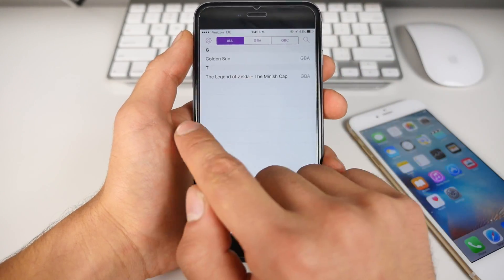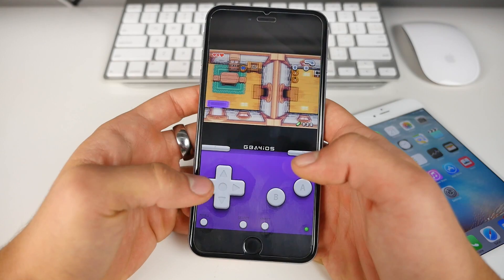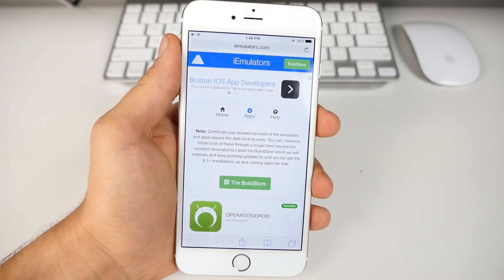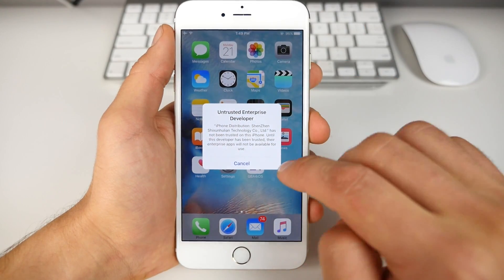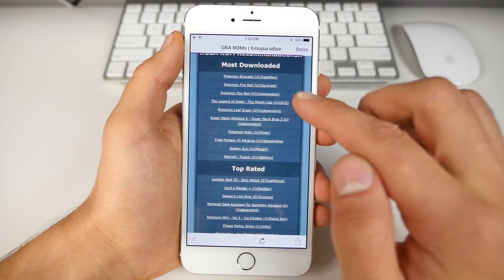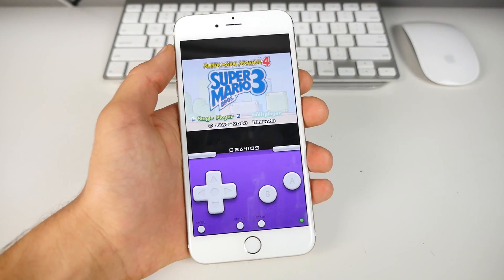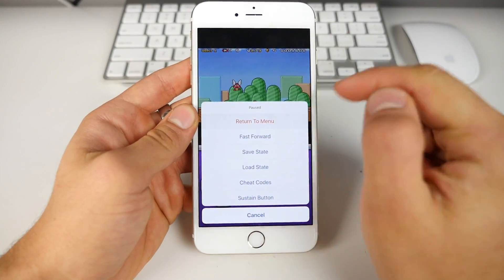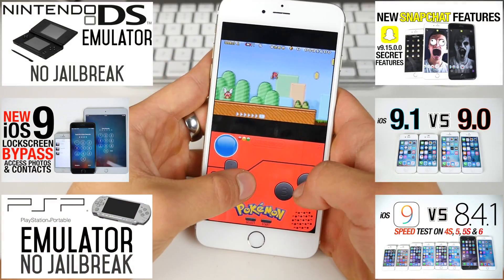How To Get GBA Emulator on iOS 9 FREE - GBA4iOS 2.1 NO Jailbreak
Install GBA4iOS 2.1 on iOS 9! FREE GBA Emulator for iPhone on 9.0. Relive Zelda, Mario & Pokemon Gameboy Advance Memories! No Jailbreak.